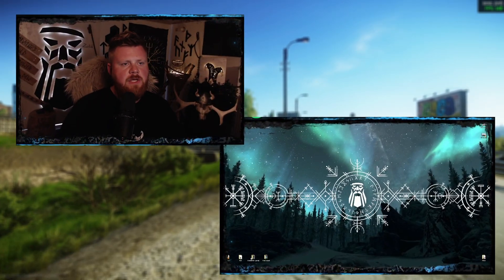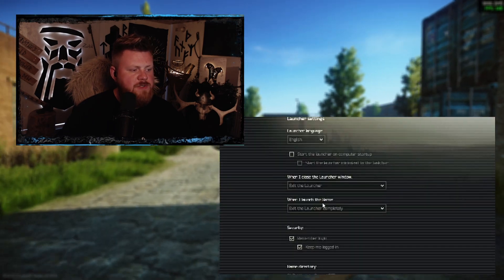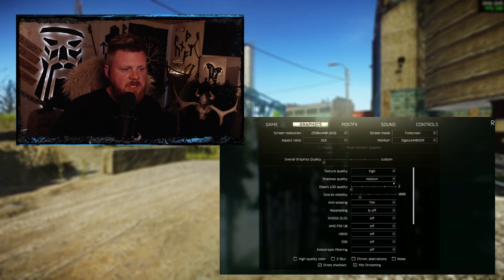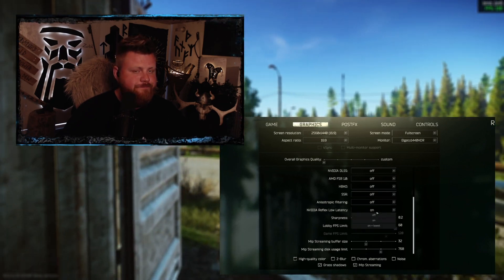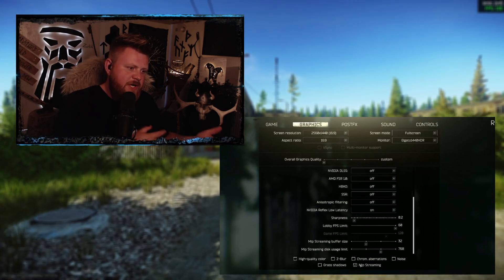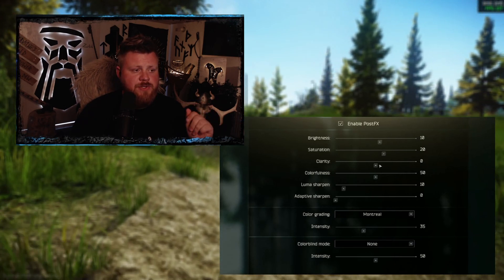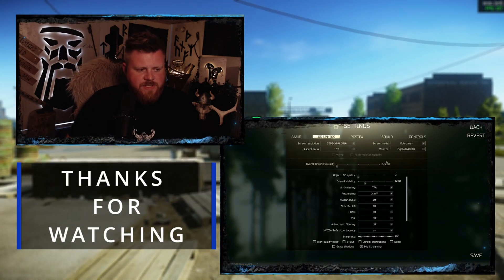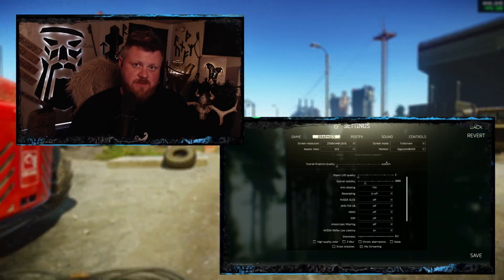MORE Frames in 12.12.3 - Best Tarkov Graphic Settings for FPS/PostFX - Escape From Tarkov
A quick and very easy to understand Graphic Guide for the beginner in Escape From Tarkov.
The guide comes with Windows Settins, Tarkov Launcher and Game settings, PostFX settings and DLSS settings.
Hope this will help you in gaining more FPS in Tarkov.

TIMESTAMPS
00:00 Intro
00:13 WINDOWS SETTINGS
00:58 LAUNCHER SETTINGS
01:11 TARKOV SETTINGS
04:23 POST FX
05:01 DLSS

If you liked the content come follow me over at twitch!